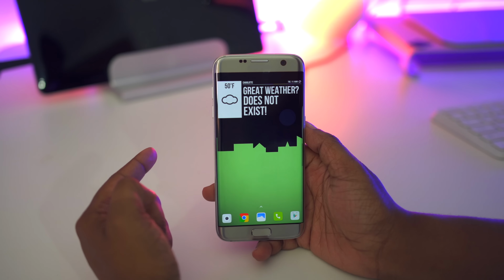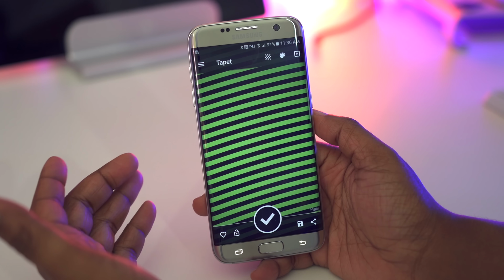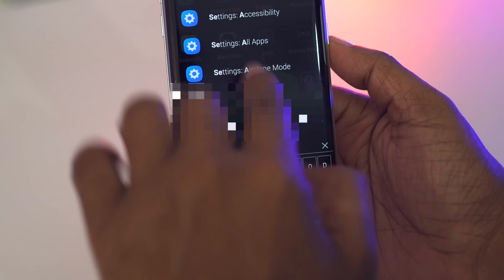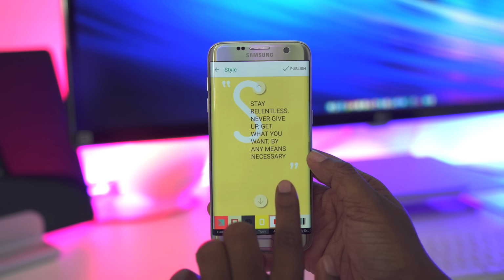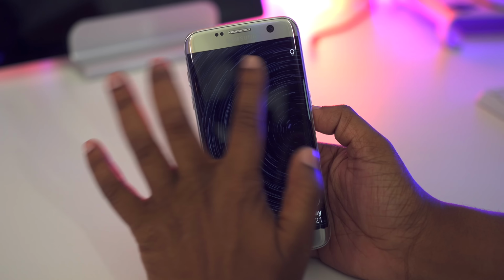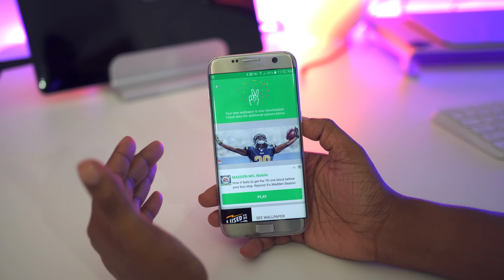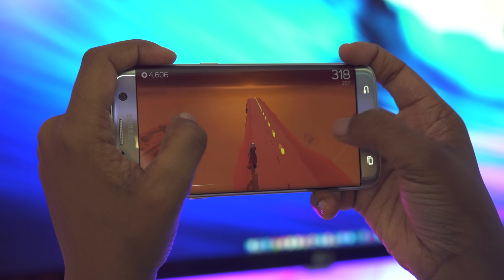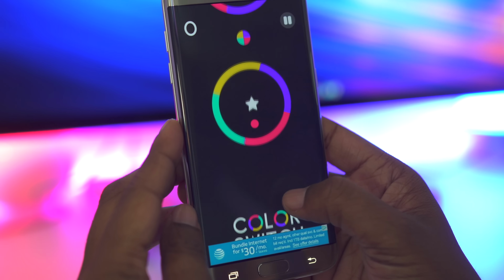Top 10 FREE Android Apps February 2017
Top 10 FREE Android Apps for the month of February 2017!

Some of the best applications you can find being shown on my Samsung Galaxy S7 Edge.

★ FREE AMAZON PRIME TRIAL: